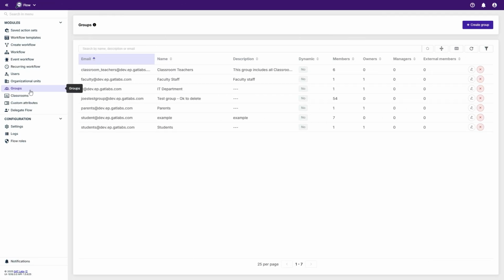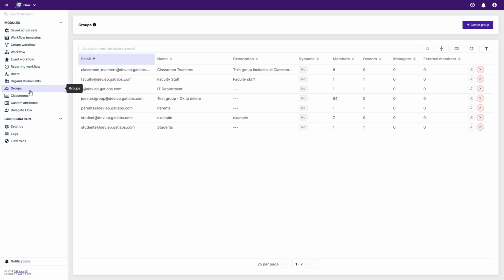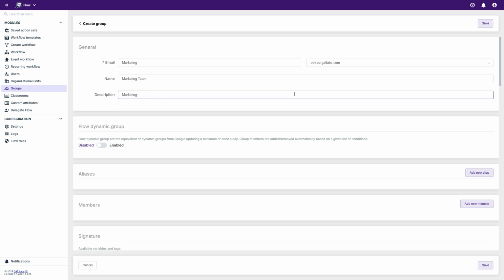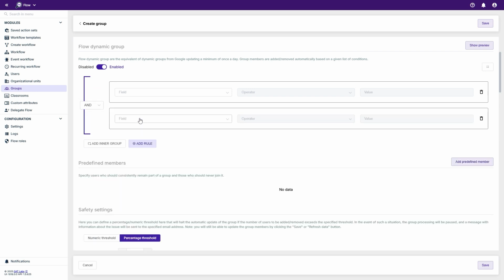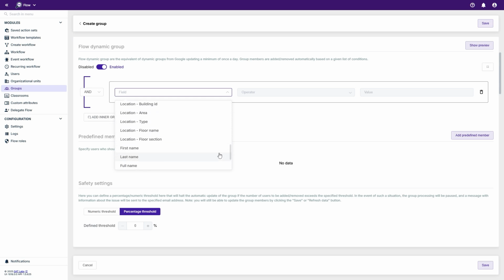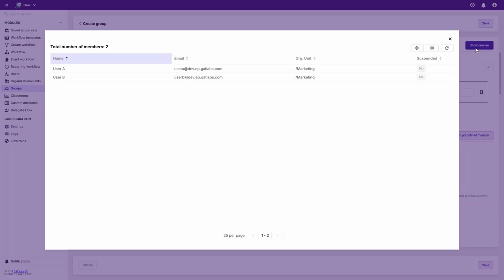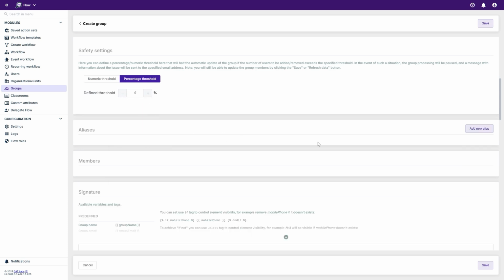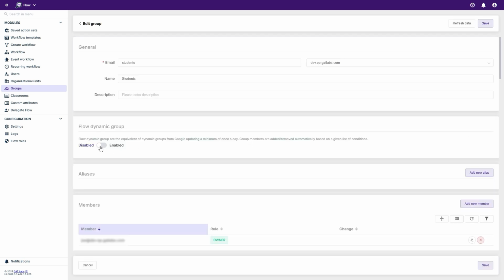GAT Flow’s Dynamic Groups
As a Google Workspace admin, keeping group memberships up to date can be time-consuming. GAT Flow’s Dynamic Groups automate this process, adapting to changes in your organization without manual intervention.

In this video, you'll learn how to:
✔️ Create and configure a Dynamic Group in GAT Flow
✔️ Set up custom attributes and predefined members
✔️ Automate membership updates with AND/OR conditions